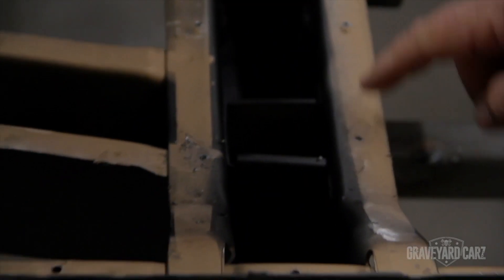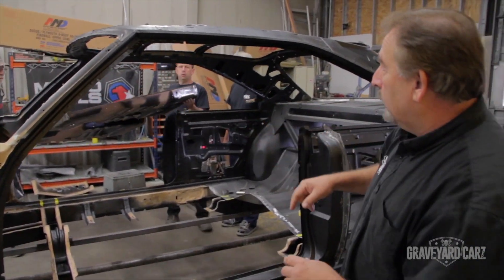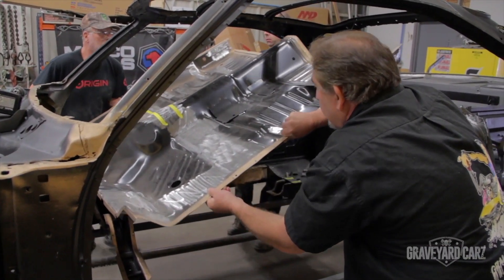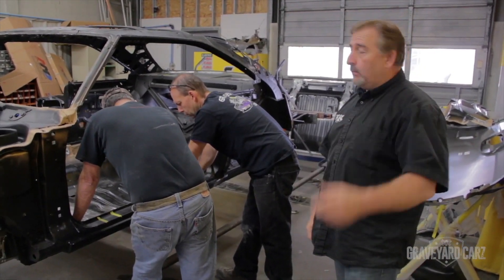SUPERBIRD FLOOR REPLACEMENT | Graveyard Carz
Mark goes over how to replace the floor on this beautiful Superbird.